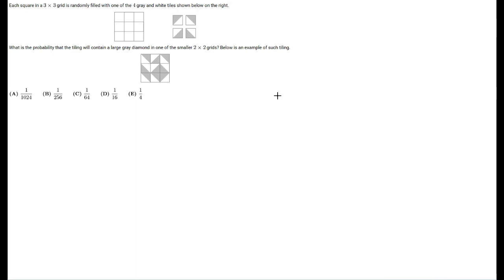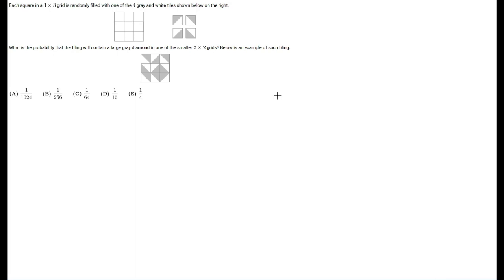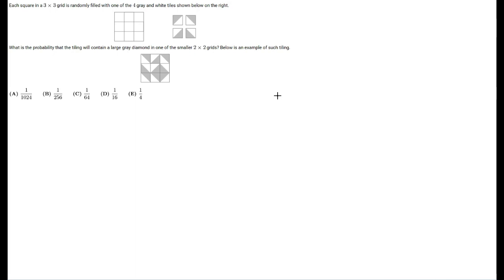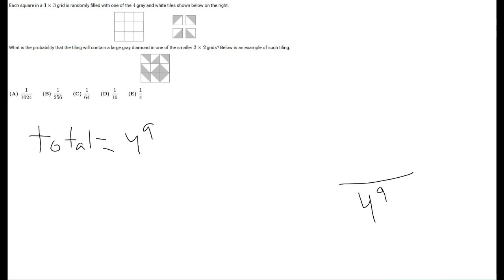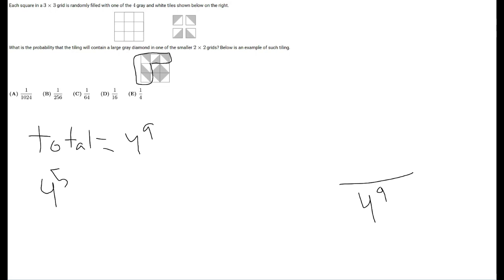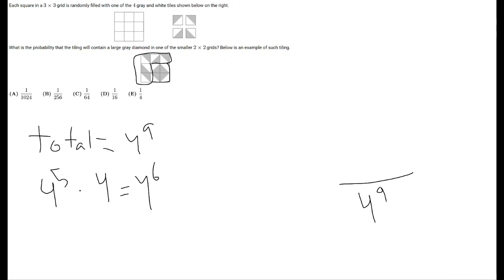Solving AMC 8 #23 of 2023! An Easily Tiling Trick!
In this problem, we solve the 23 from the 2023 AMC 8. It is pretty easy and uses some basic combinatorial strategies.